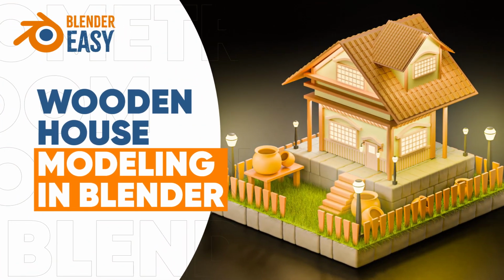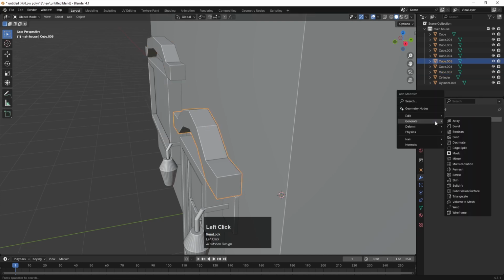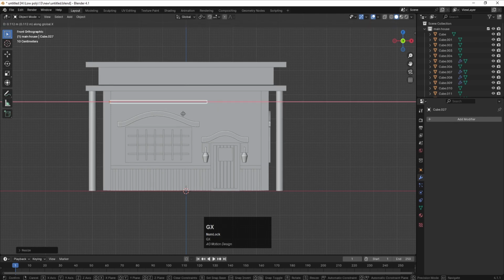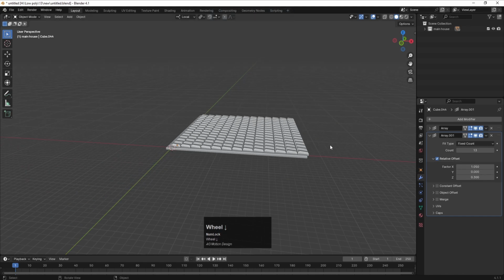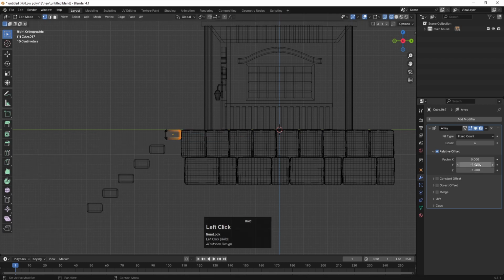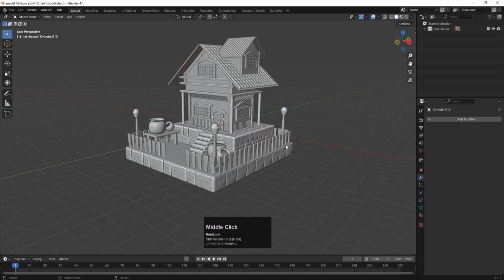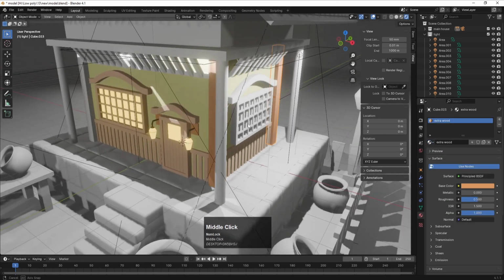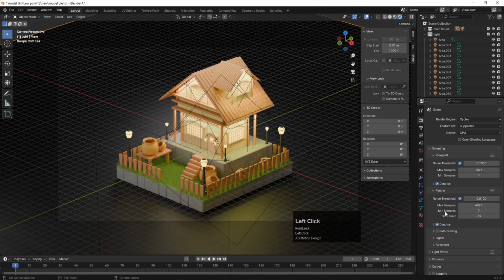Blender Tutorial: Create a Stunning Wooden House Step-by-Step!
🌟 Welcome to my Blender tutorial! 🌟

In this video, I’ll guide you step-by-step through the process of creating a realistic wooden house in Blender. Whether you're a beginner or an experienced 3D artist, this tutorial is packed with tips, tricks, and techniques to help you enhance your modeling skills.

✅ What you'll learn:

How to design a wooden house from scratch.
Time-saving tips to improve your Blender workflow.
🔧 Tools used: Blender (latest version).

Free or custom wooden textures.
This is a perfect project for anyone looking to improve their architectural modeling skills or just explore the beauty of rustic design in Blender.

Let’s get started and bring this wooden house to life! 🏡